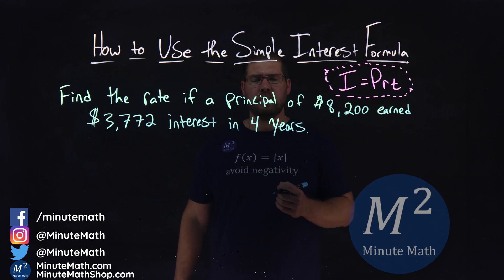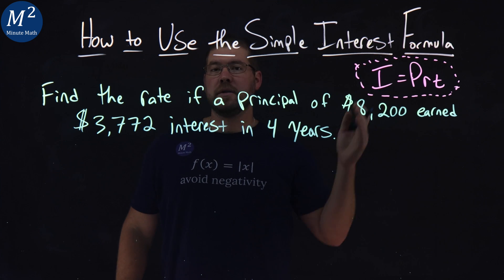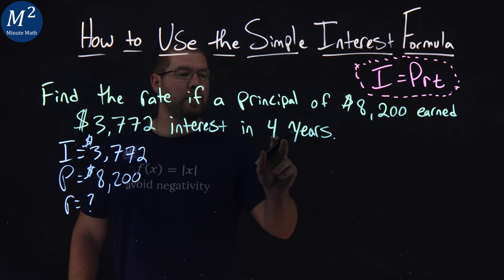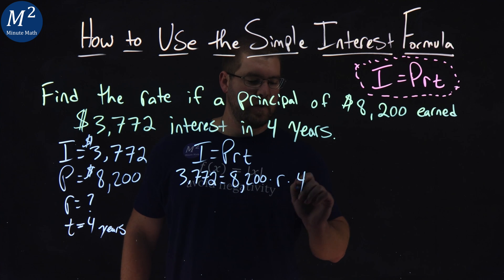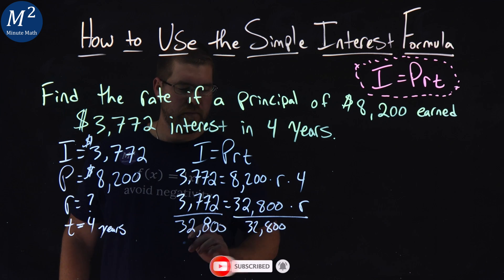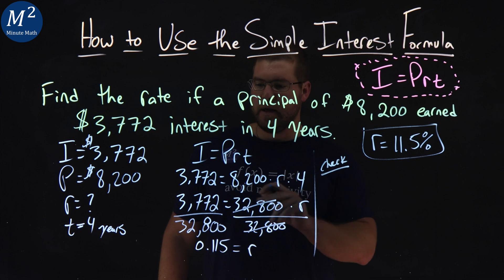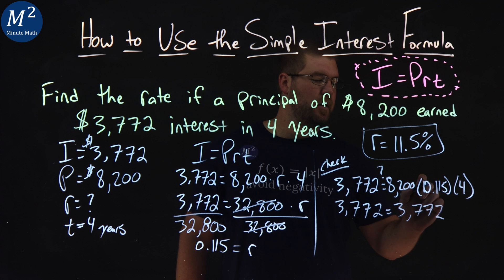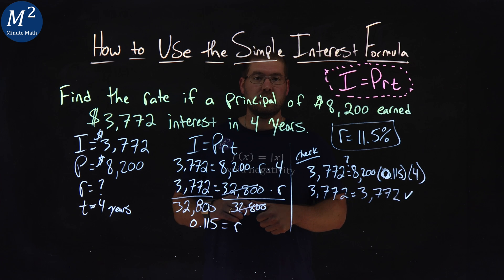How to Use the Simple Interest Formula (I=Prt) to Find r | Part 3 of 3 | Minute Math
In this video we learn how to Use the Simple Interest Formula (I=Prt) to Find r. The simple interest formula is I=Prt. I = interest, P = principal, r = rate, and t = time. We solve the following simple interest word problem: Find the rate if a principal of $8,200 earned $3,772 interest in 4 years.

Amazon Store Front: How we make our videos, Recommended Educational Resources, Etc.:

Marecek, L., Anthony-Smith, M., & Mathis, A. H. (2020). Use the Language of Algebra. In Prealgebra 2e. OpenStax.